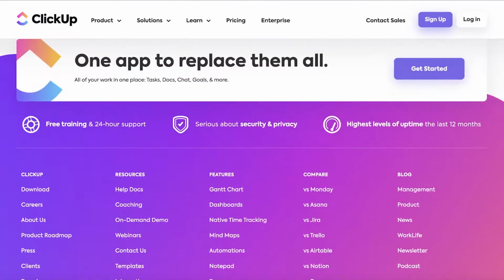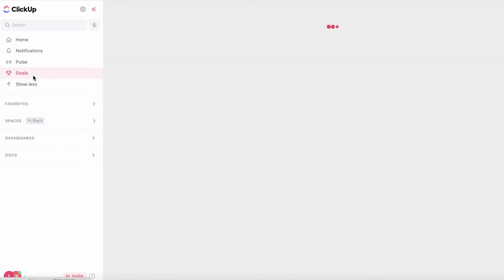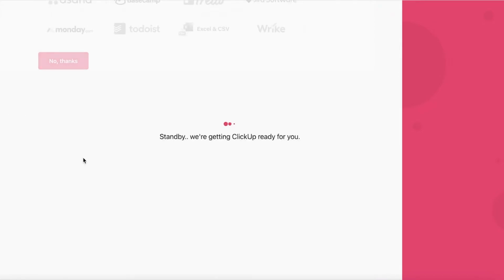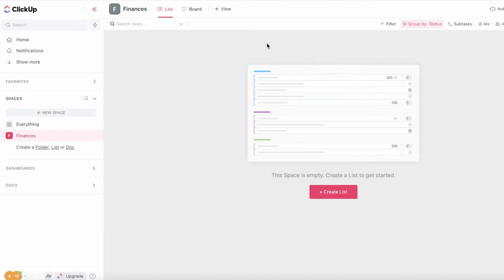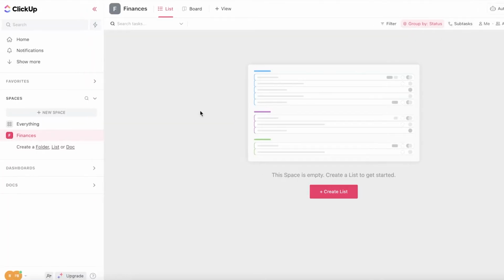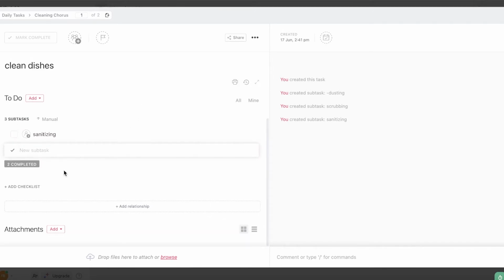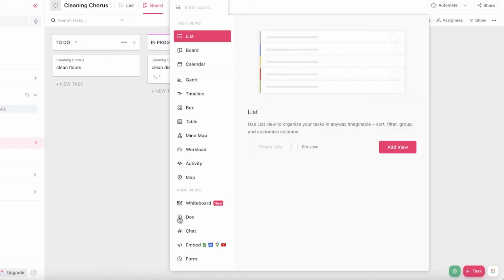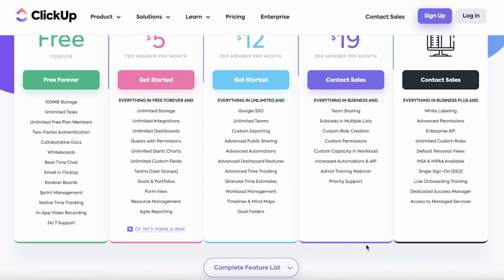How To Clickup Management Website | Easy Tutorial (2025)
In this video I show you How To Clickup Management Website. This is super easy and learn to do it in just a few minutes by following this helpful tutorial.